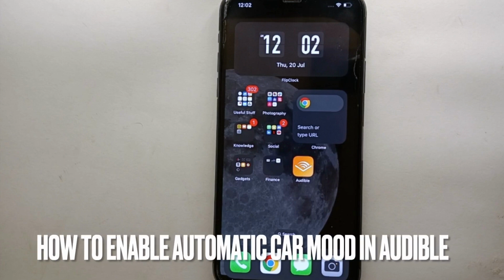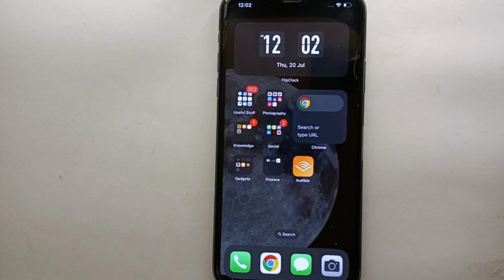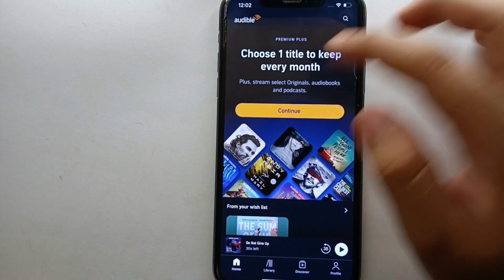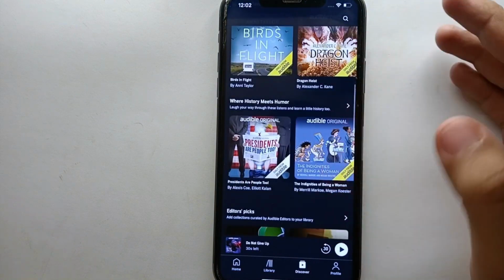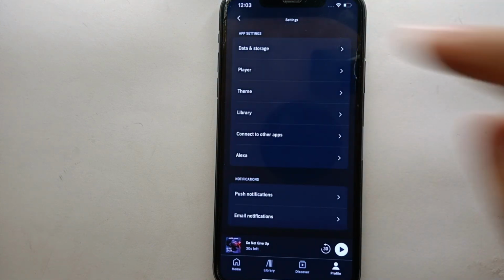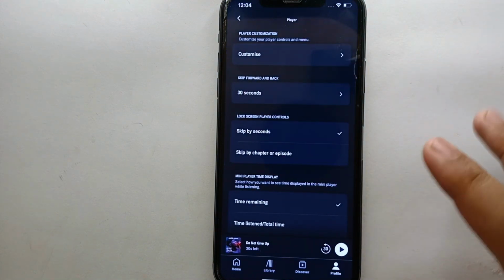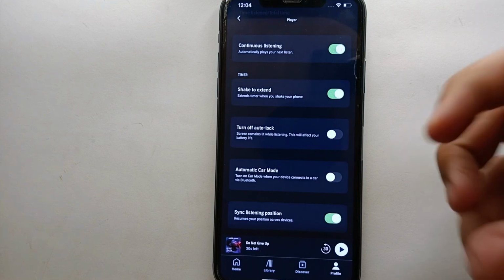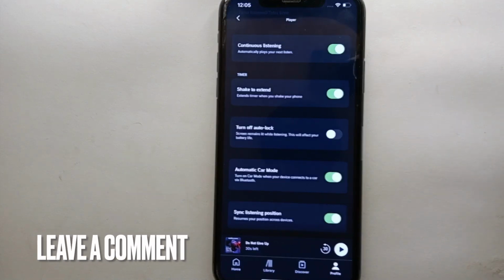✅ How To Enable Automatic Car Mood In Audible 🔴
About this tutorial:

Audible is a popular audiobook service owned by Amazon. The Audible app is available for both Android and iOS devices and provides a convenient way for users to listen to audiobooks on the go.

Key features and aspects of the Audible app include:

Extensive Audiobook Library: Audible offers a vast selection of audiobooks across various genres, including fiction, non-fiction, self-help, business, and more. Users can browse and discover new titles easily.

Audiobook Player: The app provides a user-friendly audiobook player with features like playback speed adjustment, sleep timer, and chapter navigation. Users can also bookmark sections for quick reference.
Get in touch!